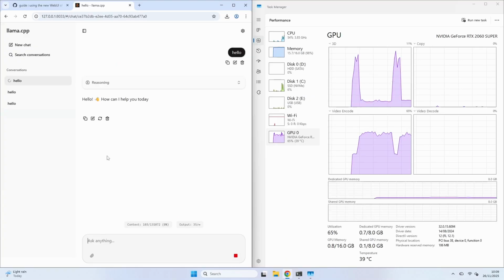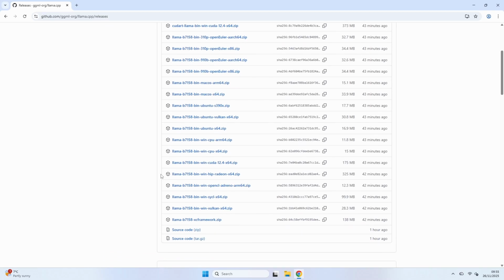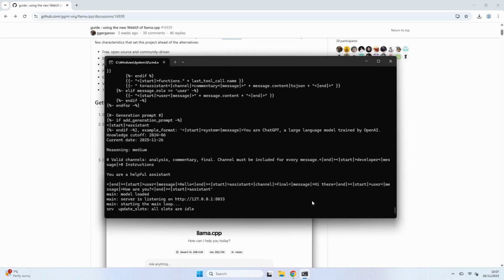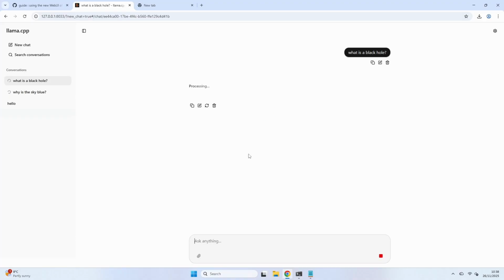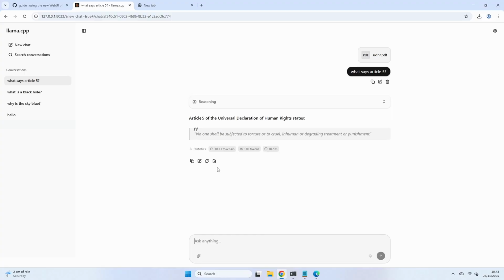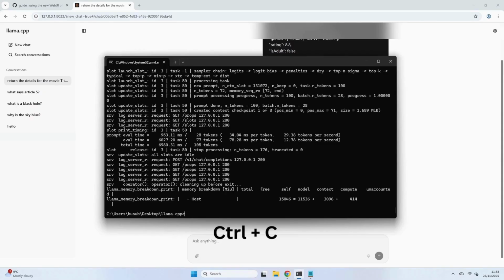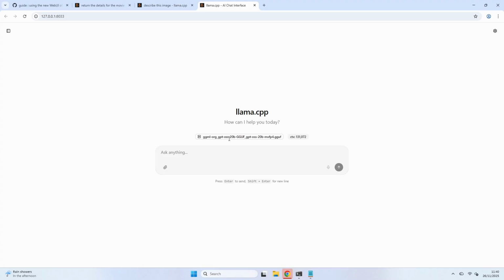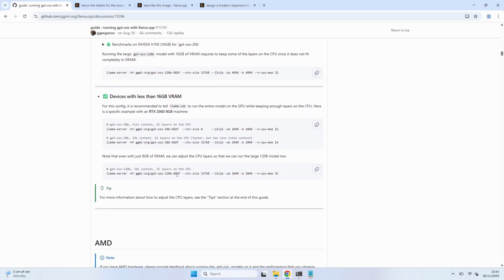Run Local ChatGPT-Level AI on YOUR PC - No Cloud, No API Keys (llama.cpp)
Run powerful AI models locally on your own PC with llama.cpp - no cloud services, no API keys, no monthly fees. In this tutorial, I'll show you how to set up llama.cpp from scratch, run the WebUI, and test features like chat, PDF analysis, image recognition, and code generation.

llama.cpp is the fastest way to run local LLMs with support for CPU, GPU, and hybrid inference. Works on almost any hardware!

📑 CHAPTERS:
0:00 - Introduction & llama.cpp Overview
0:45 - Key Features (CPU/GPU, Quantization, Hybrid Inference)
1:15 - Downloading & Installing llama.cpp
2:00 - First Server Launch & Model Download
3:00 - WebUI Access & GPU Monitoring
3:45 - Chat Demo & Reasoning Feature
5:00 - PDF Document Analysis
6:00 - JSON Structured Output (Movie Data)
7:15 - Vision Model Setup (Qwen3-VL)
8:00 - Image Analysis Demo
8:30 - Code Generation (Responsive HTML Website)
10:00 - Hardware Configuration Resources

🔍 WHAT YOU'LL LEARN:
✅ How to download and install llama.cpp on Windows
✅ Running the built-in WebUI server
✅ Chat with local AI models
✅ Analyze PDF documents locally
✅ Get structured JSON output from LLMs
✅ Set up vision models for image analysis
✅ Generate code with local AI

💡 WHY LLAMA.CPP?
- Runs on CPU, GPU, or both (hybrid inference)
- Supports quantization (smaller models, same quality)
- No internet required after setup
- 100% private - your data stays on your PC